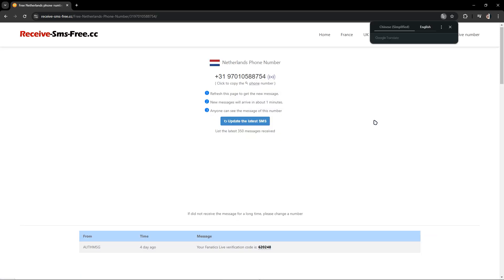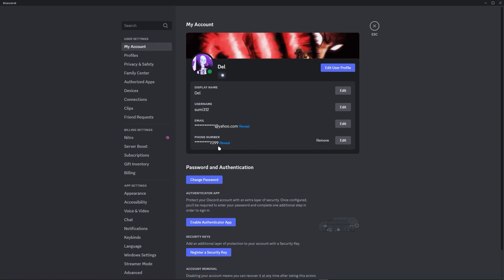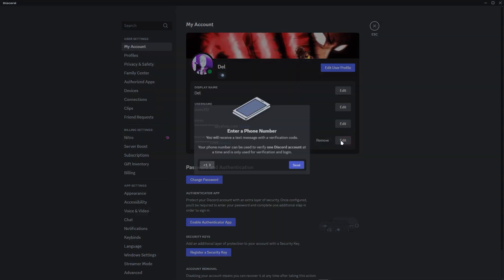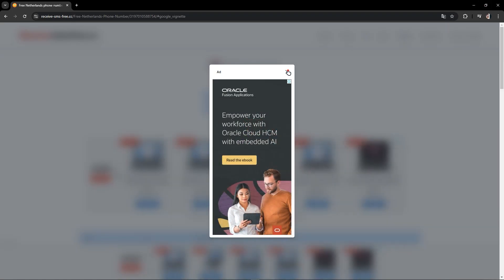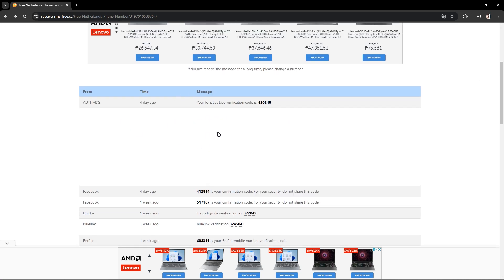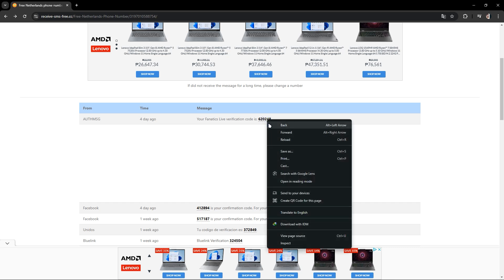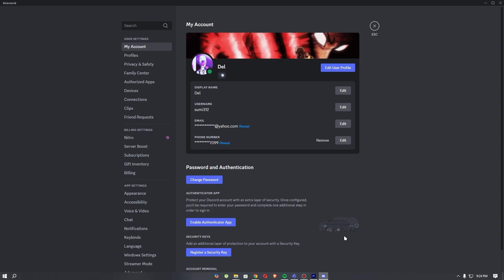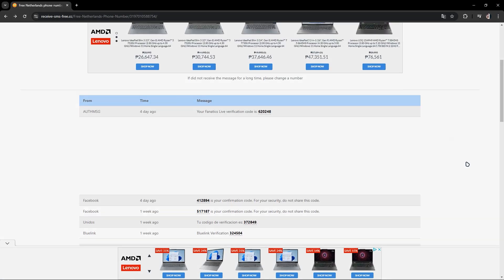HOW TO SKIP PHONE NUMBER VERIFICATION DISCORD 2026! (EASY)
In this video, I am going to show you how to skip phone number verification on Discord in 2026. If you are trying to bypass this step to log in or create an account, I will explain an easy method to skip Discord phone verification. Follow this updated guide to skip the verification process in 2026 and access your Discord account quickly.

0:00 INTRO
0:05 BYPASS PHONE NUMBER VERIFICATION DISCORD